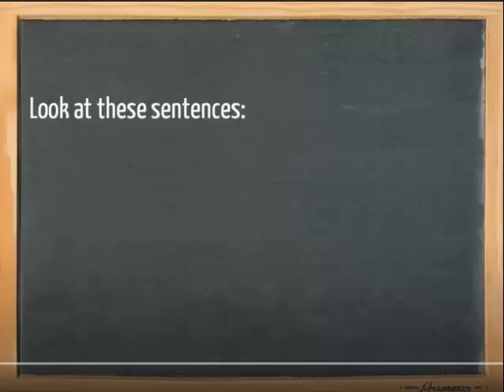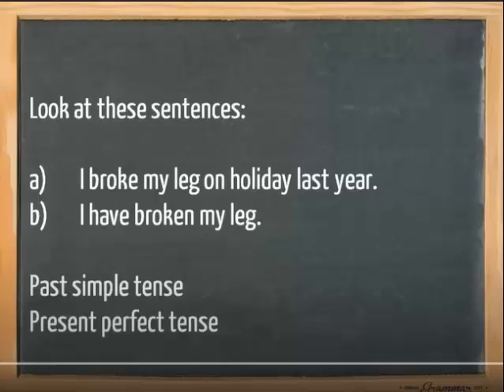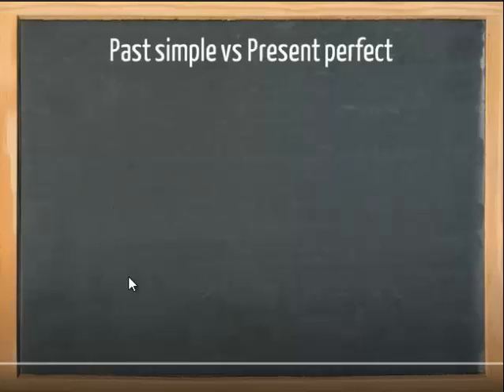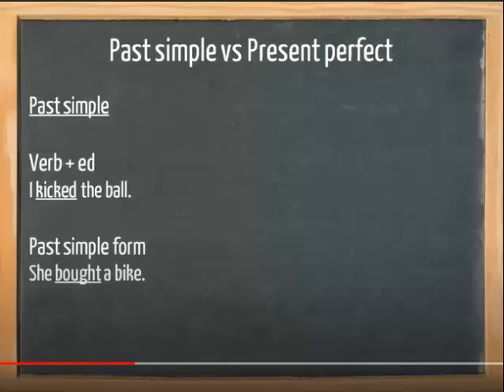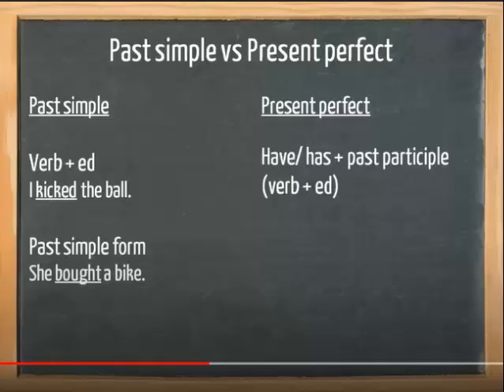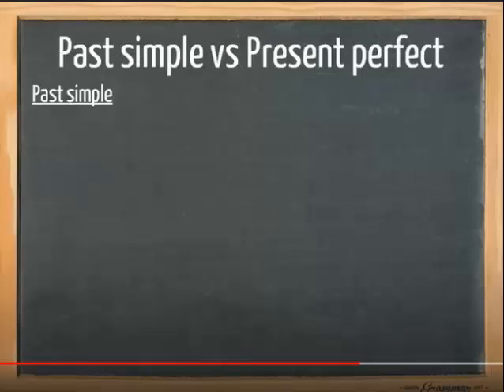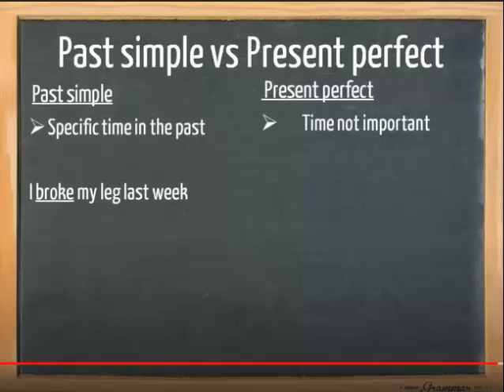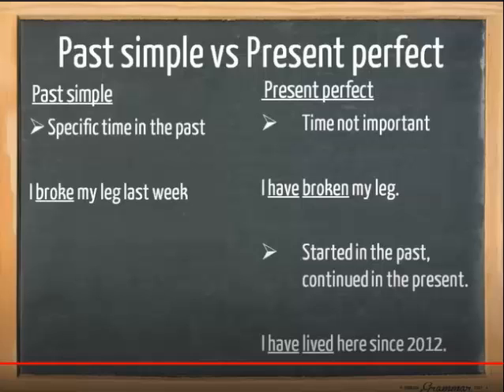Past Simple vs Present Perfect Short Class